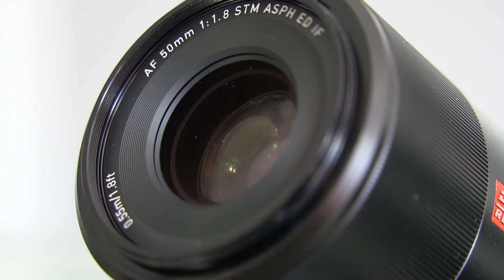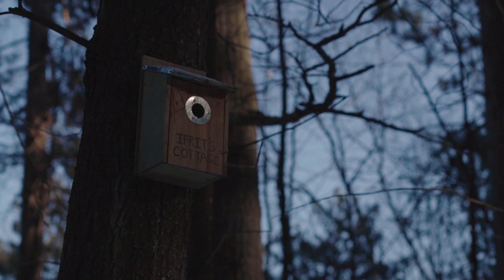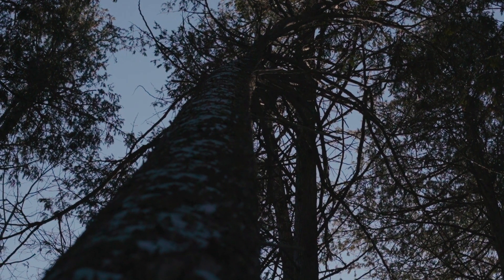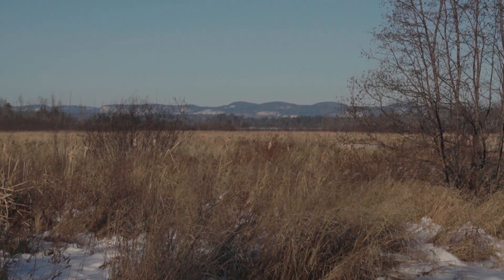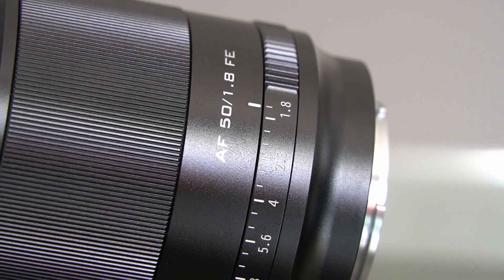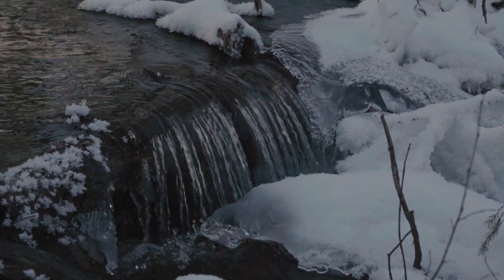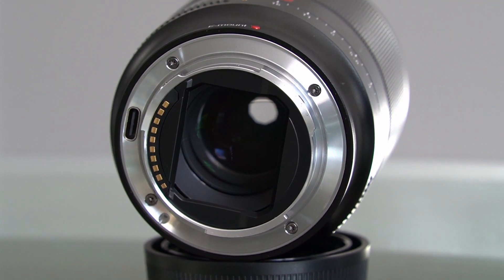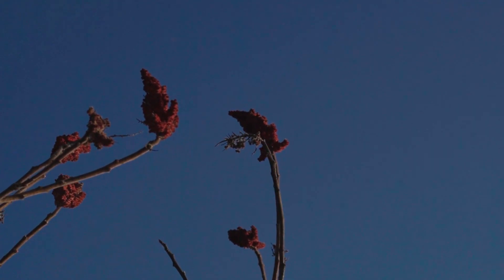Viltrox AF 50mm F1.8 Review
Join Craig Christoffersen as he reviews the Viltrox AF 50mm F1.8 STM Lens

Purchase the lens @ B&H Photo

Contents

0:00 - Intro
0:32 - Autofocus
2:30 - Build Details (Aperture, Aperture Ring, Sun Glares)
3:50 - Close Focus Pulls
6:03 - Conclusion